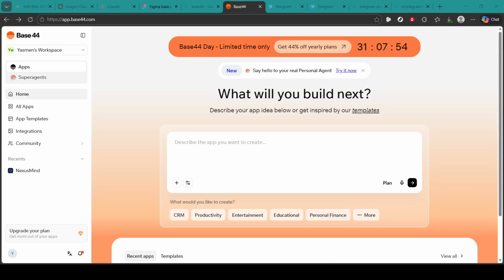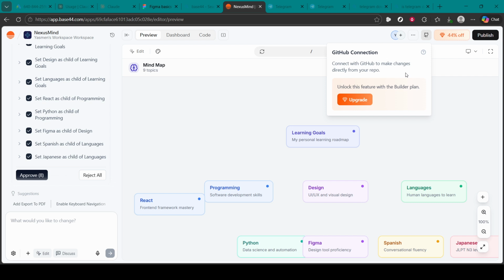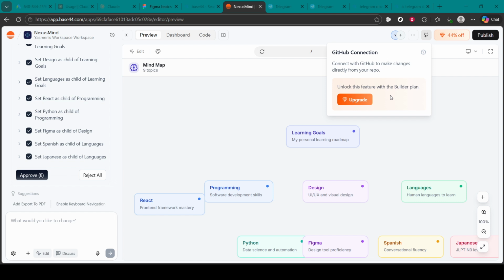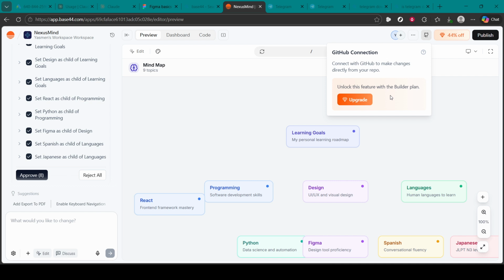How To Connect GitHub to Base44 (2026 Step-by-Step Tutorial)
Are you ready to take your "Vibe Coding" to the next level by adding version control to your Base44 apps? In this updated 2026 guide, we show you the easiest way to connect GitHub to Base44 for seamless 2-way sync. Whether you want to edit your code locally in VS Code or collaborate with a team, we walk you through the entire integration process from start to finish.

We demonstrate the "Direct Sync" fix—from clicking the GitHub icon in your app editor to authorizing the Base44 Builder on your GitHub account. You will learn the 2026 "Automatic Repository Creation" trick: how to let Base44 generate a perfectly structured repo for you in seconds. We also cover the "Local Dev" setup, including how to clone your repo, install dependencies, and sync changes back to Base44 just by merging to the main branch. From mastering the 2026 GitHub Connector to troubleshooting "Permission Denied" errors, this walkthrough provides the most efficient path to professional AI app development.